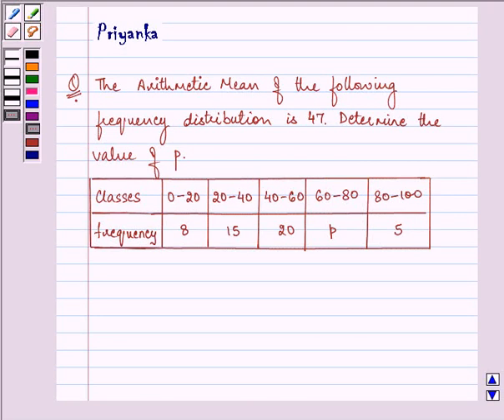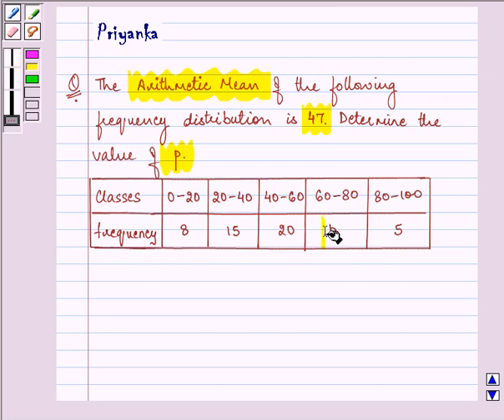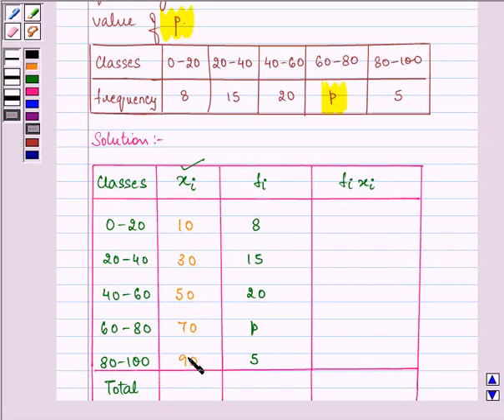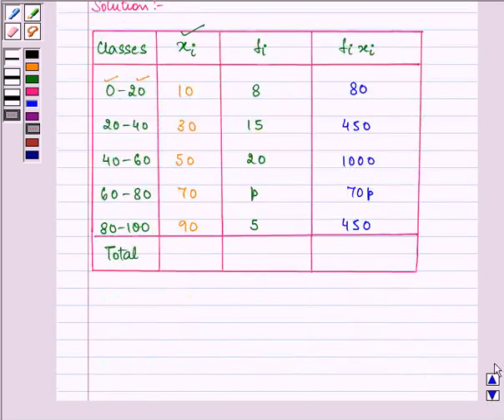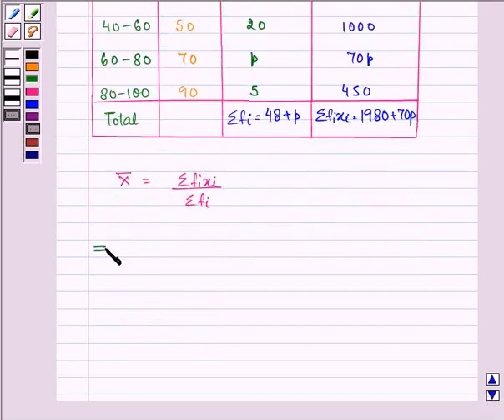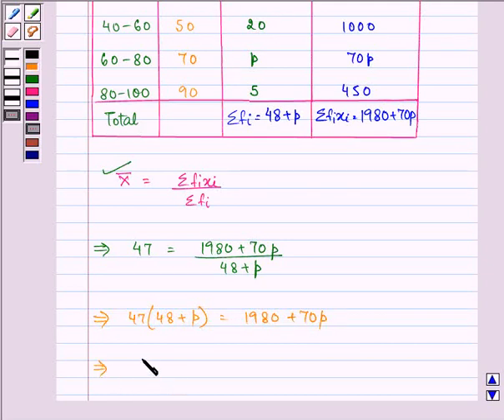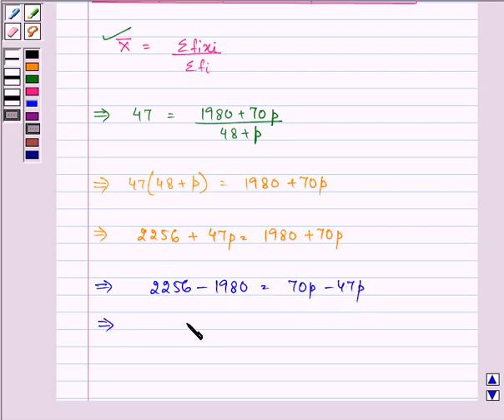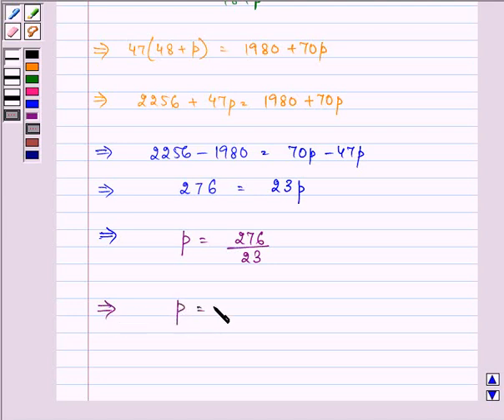Maths X CBSE OD B 2006 1 18